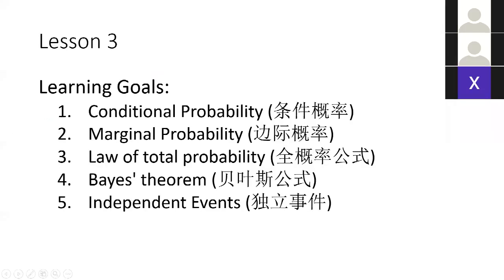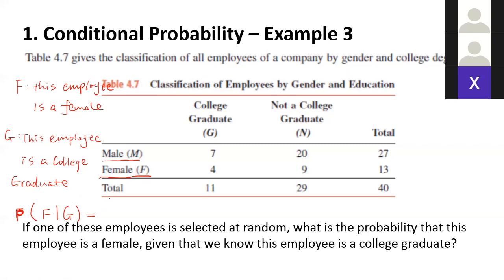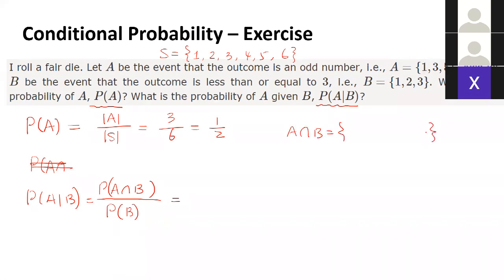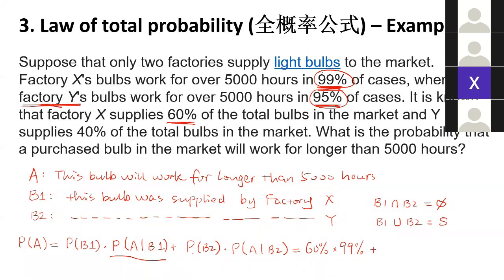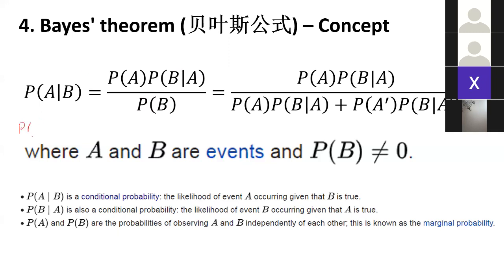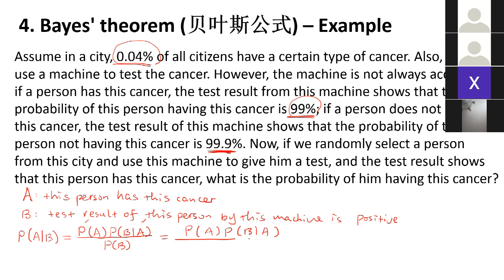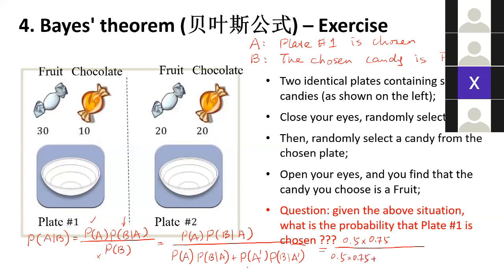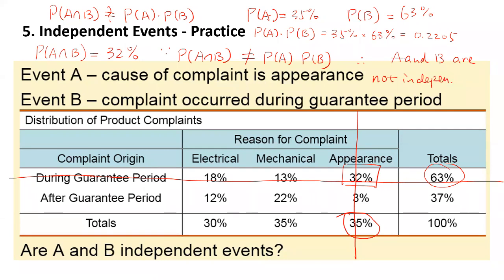Lesson 3: Conditional Probability, Law of Total Probability, and Bayes' Theorem